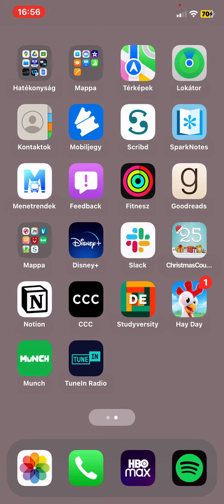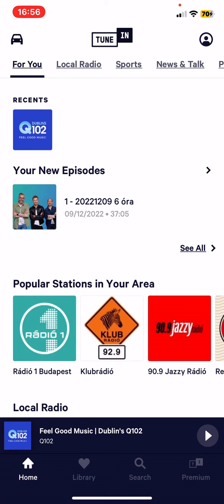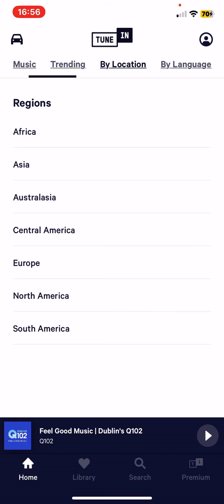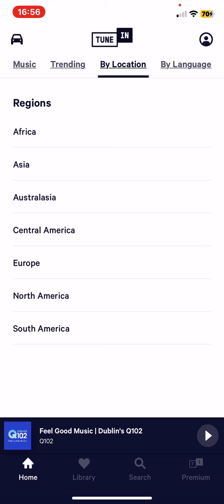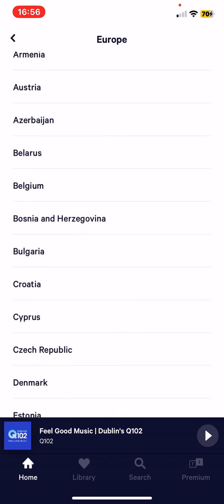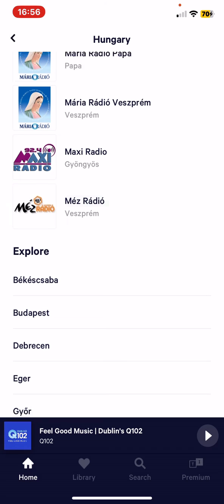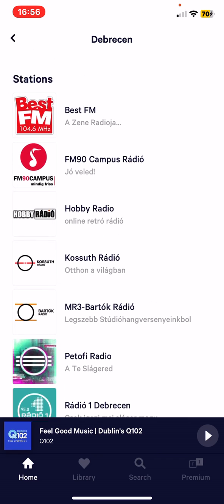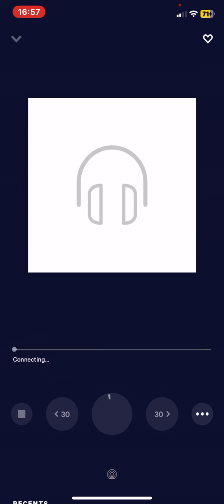How to search by location in TuneIn Radio?